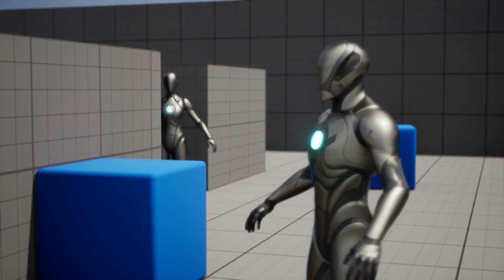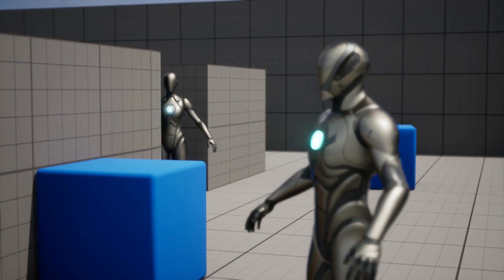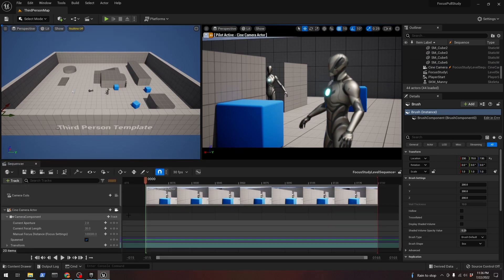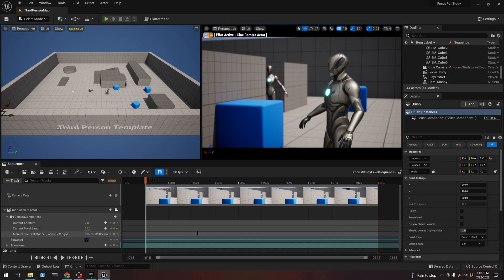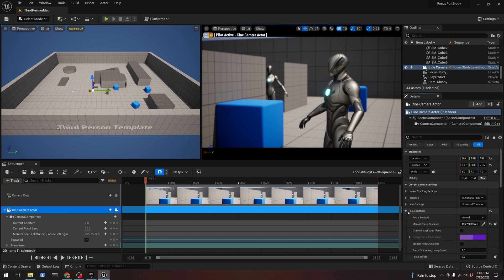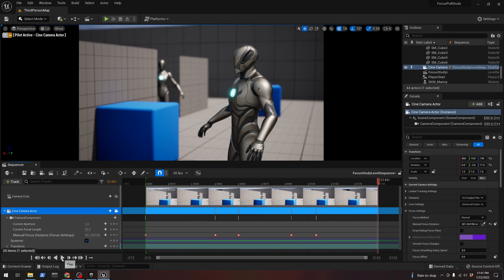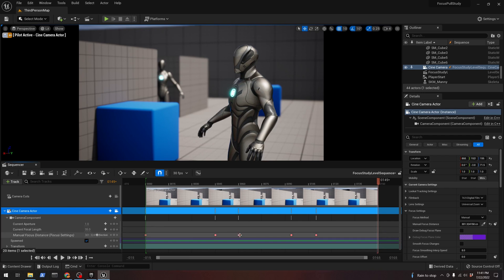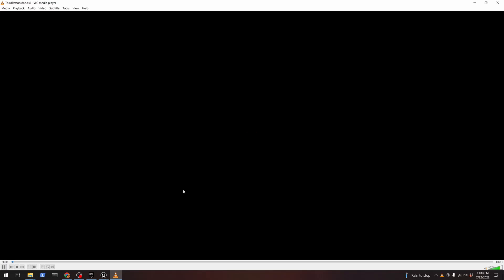Unreal Engine 5 Virtual Production Focus Pull Tutorial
The Art of the Focus Pull